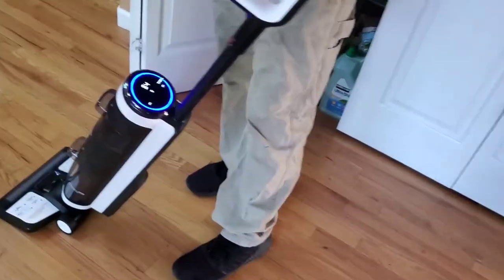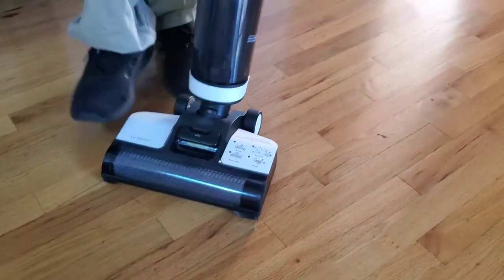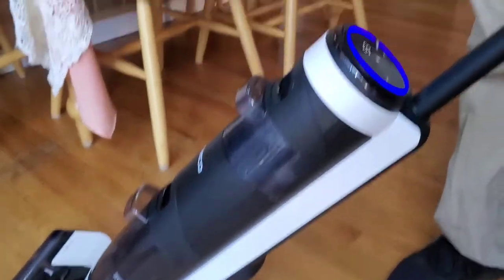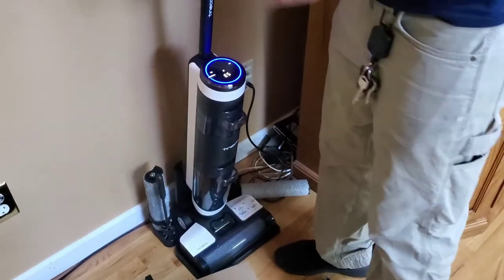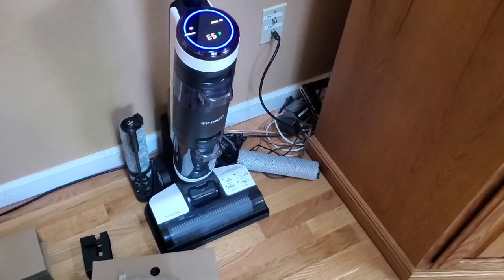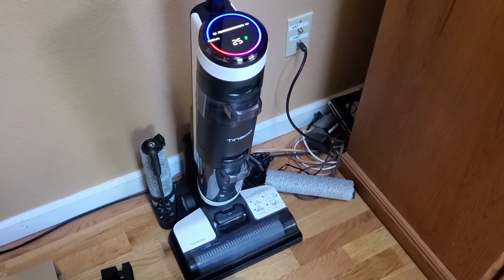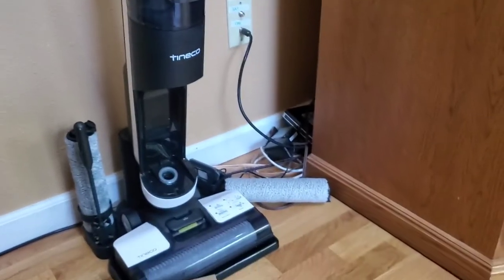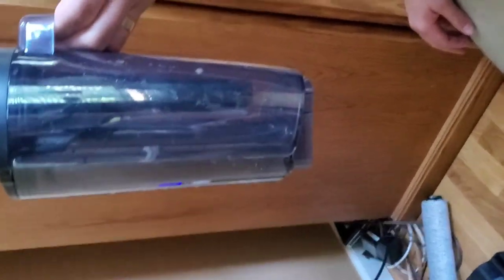Tineco Vacuum Issues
this is the 2nd Tineco Vacuum I've gotten that's failed on the first use. my first one did the same thing on its first use. telling me the dirty water tank is full during a deep clean, when it's not. it will never complete a deep cleaning cycle. as well as turning off while cleaning saying I need to clean the dirty water tank or the debris channel. even though the debris channel and dirty water tank are clean and have no serious debris. if I set the vacuum to max mode, it will not have this issue.

these issues tell me there has to be a problem with the way the system detects suction pressure. it's incorrectly assuming there is not enough suction pressure, and therefore turns off during use in auto mode, and while trying to complete a deep clean.